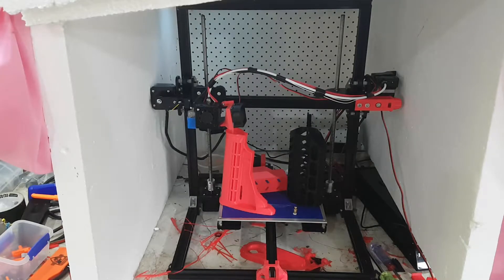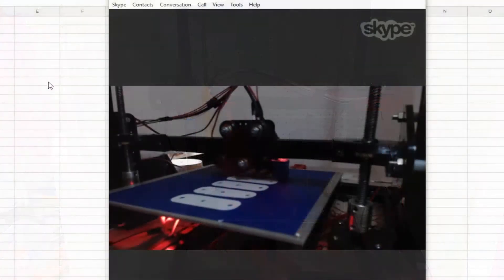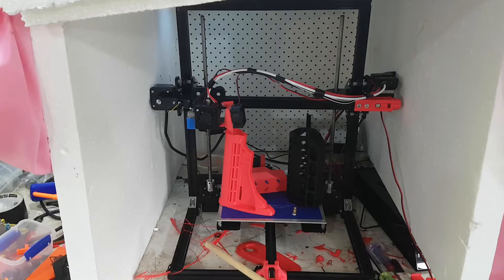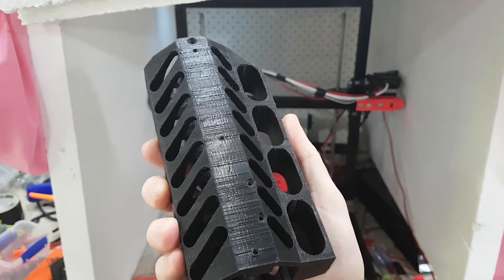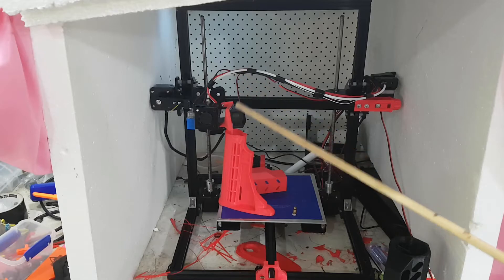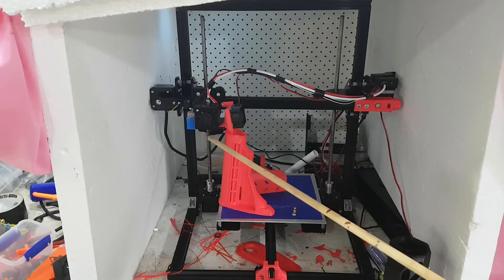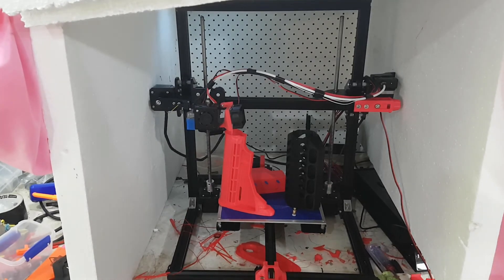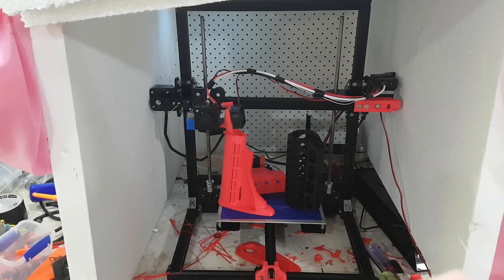Tronxy X3 3D Printer Build: Y wobble again ! : Episode 6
How to use Skype to monitor your printing
Y wobble continued
Printing temperatures

Simplified 3d
Cura
3D Printer
Tronxy X3